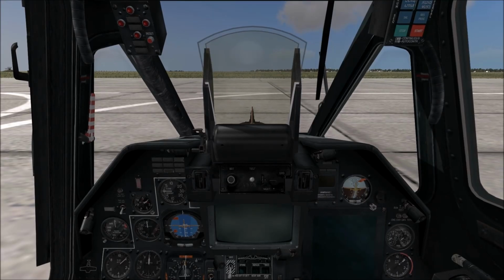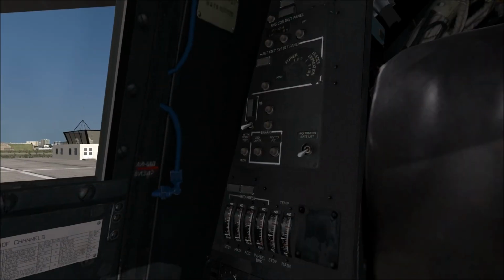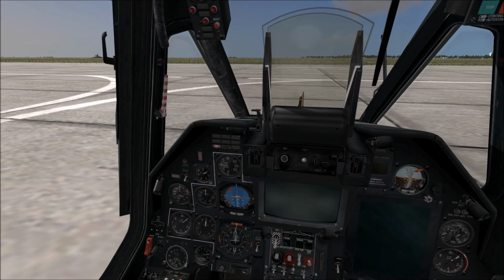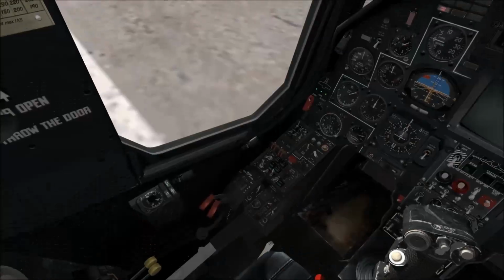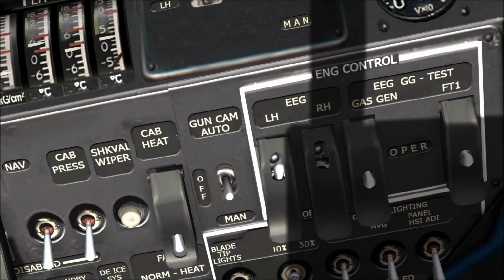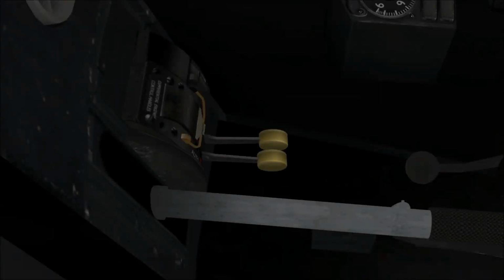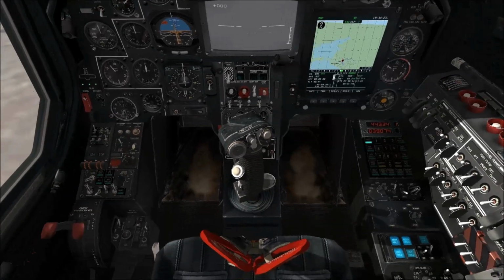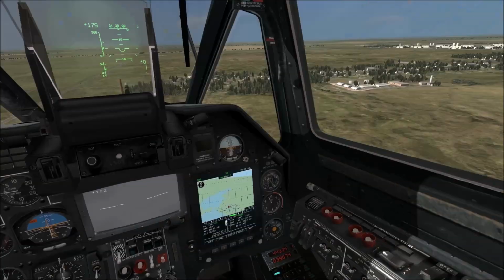Dcs World Tutorials with the Ka50 - Cold Startup (English)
In this Dcs World tutorial will will cover the Cold startup procedure for the Ka50 .